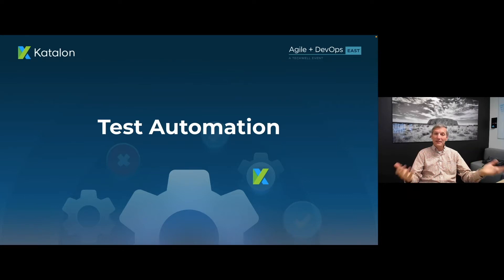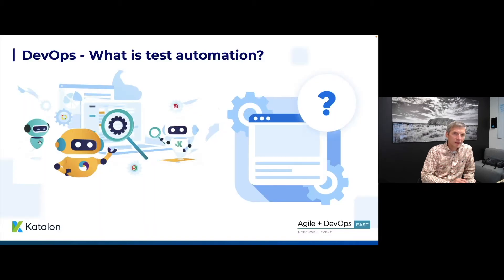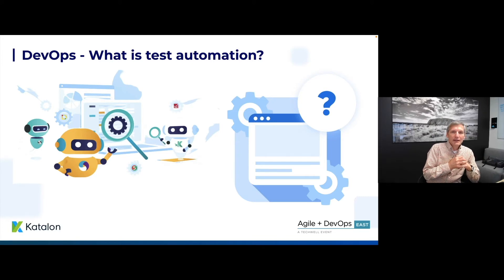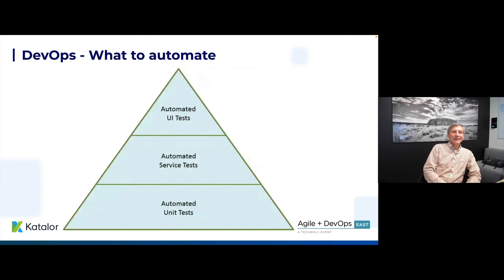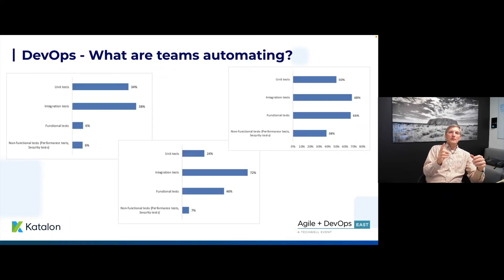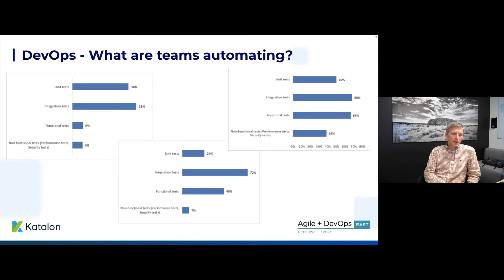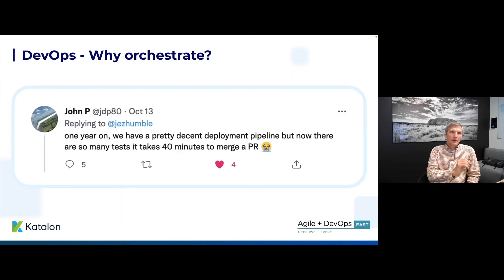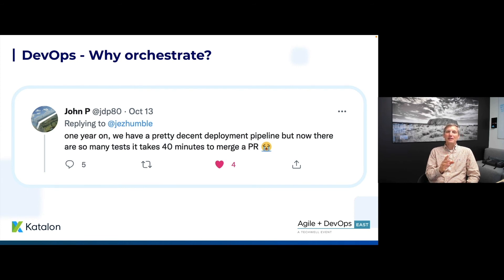Chapter 2: Test Orchestration | Test Automation and Orchestration in DevOps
Watch Coty Rosenblath - Katalon’s Chief Technology Officer - share his insights and practices on test orchestration and how it can help integrate test automation into the DevOps environment.

Chapter 2. Test Automation and Orchestration in DevOps
This chapter briefly explains test automation and statistically shows how teams automate different kinds of tests based on their maturity. It then demonstrates the need for test orchestration to overcome the test automation bottleneck.